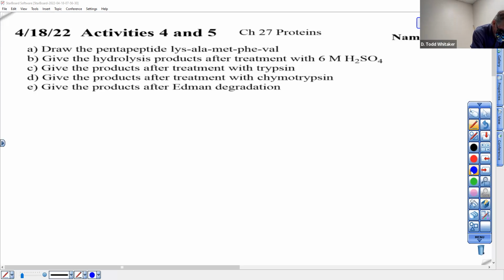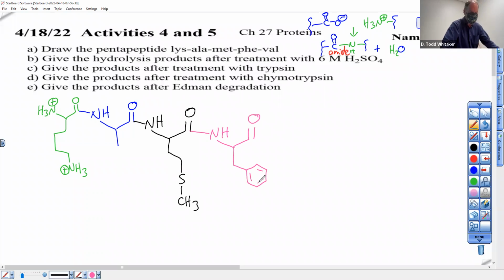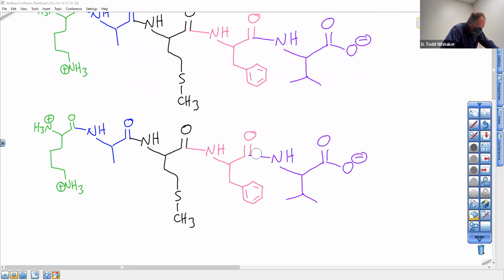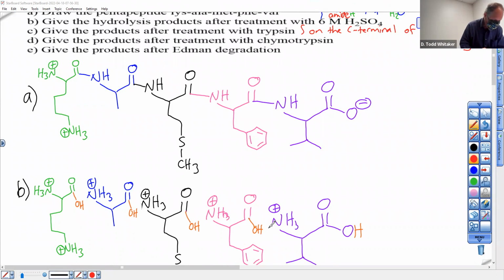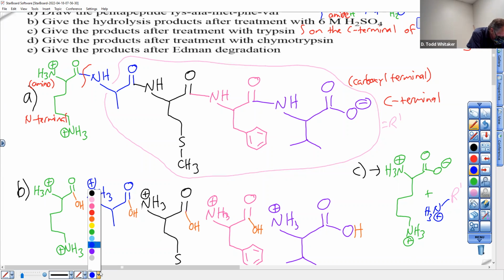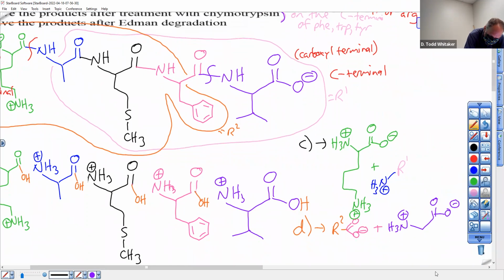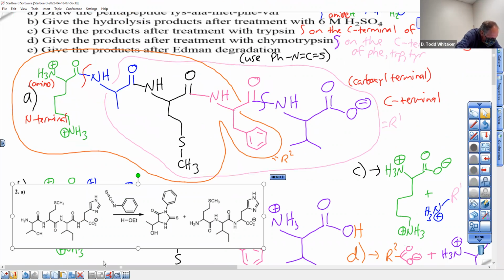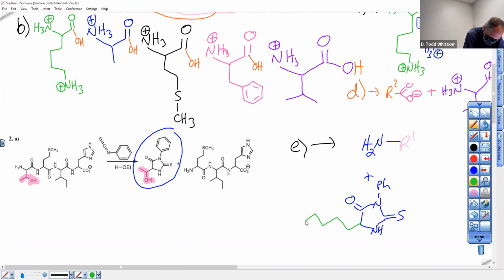c242 w22 ch27 PentapeptideANDhydrolysis